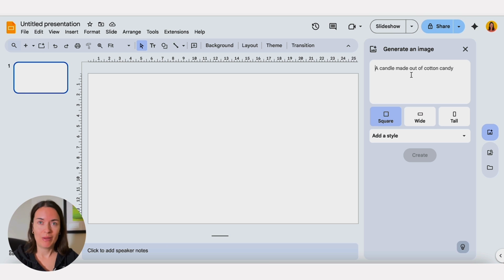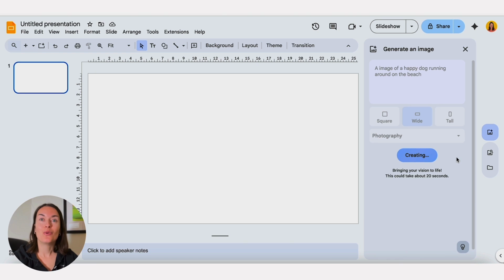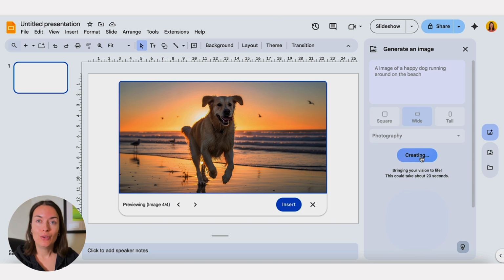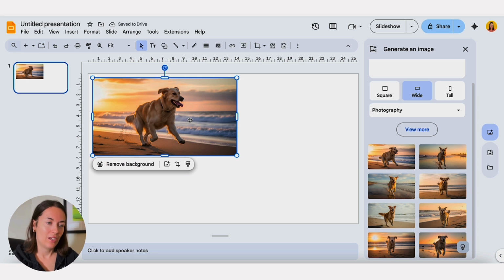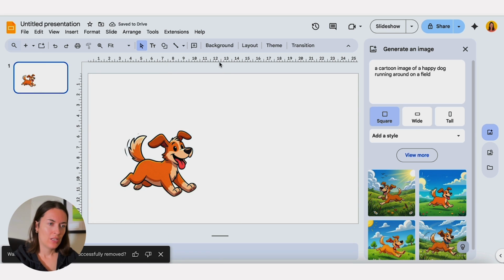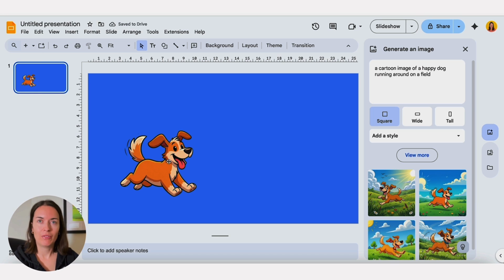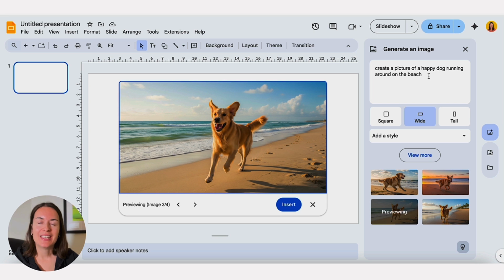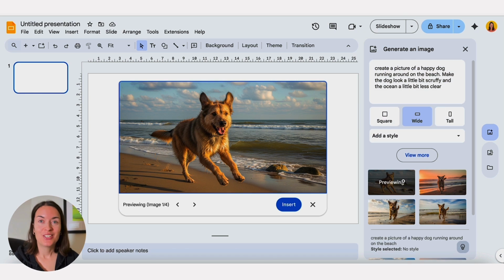How to create AI images in Google Slides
00:00 Intro
00:37 How to create AI images
02:17 Transparent backgrounds
03:09 How to make images good
05:26 Image consistency